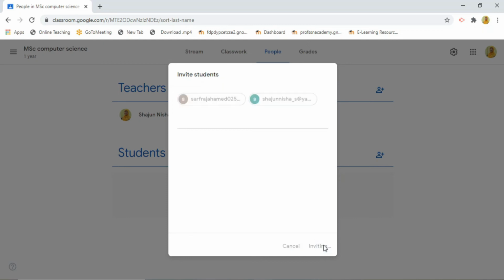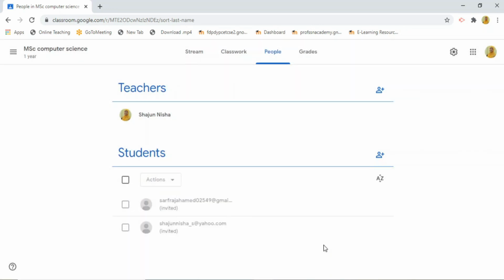How to create google classroom and Enroll the Students [Google classroom Part-1]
link

Google Classroom is a free web service developed by Google for schools that aims to simplify creating, distributing, and grading assignments. The primary purpose of Google Classroom is to streamline the process of sharing files between teachers and students.

Google Classroom integrates docs, sheets, slides, gmail, and calendar into a cohesive platform to manage student and teacher communication. Students can be invited to join a class through a private code, or automatically imported from a school domain.

Teachers can create, distribute and mark assignments all within the google ecosystem. Each class creates a separate folder in the respective user's drive, where the student can submit work to be graded by a teacher.

Assignments and due dates are added to google calendar, each assignment can belong to a category (or topic). Teachers can monitor the progress for each student by reviewing revision history of a document, and after being graded, teachers can return work along with comments

Classroom has mobile apps, available for iOS and Android.

Stay educate with SSN Academy.

Edit By: Sarfraj Ahamed
Author: Shajun Nisha